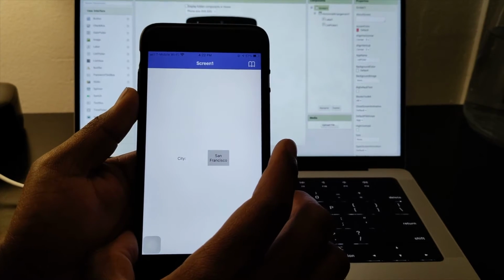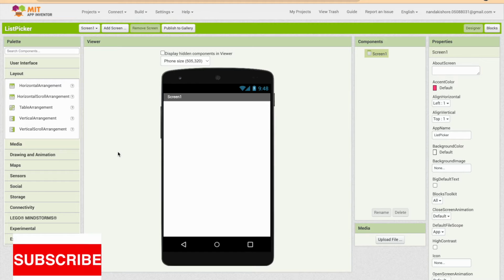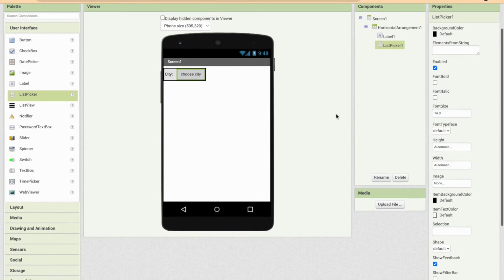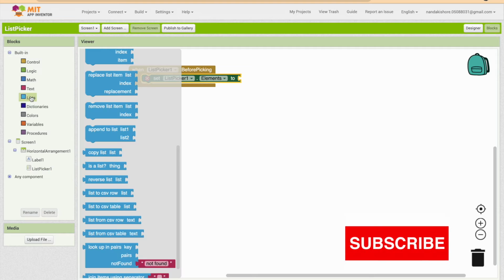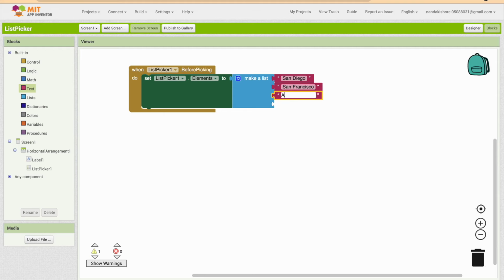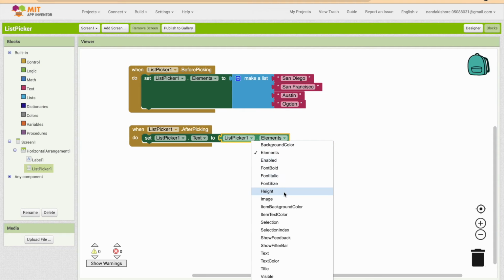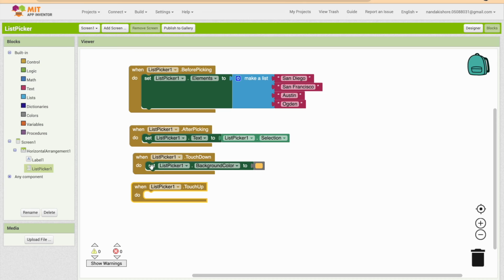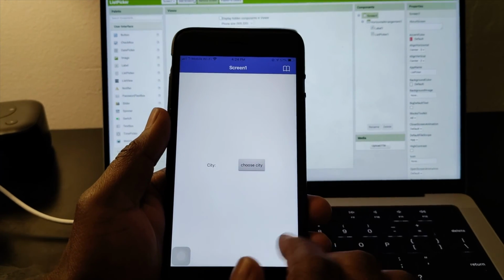Implement ListPicker in MIT App Inventor 2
This video shows how to implement ListPicker, its properties, etc.